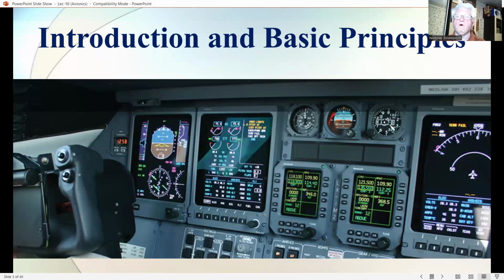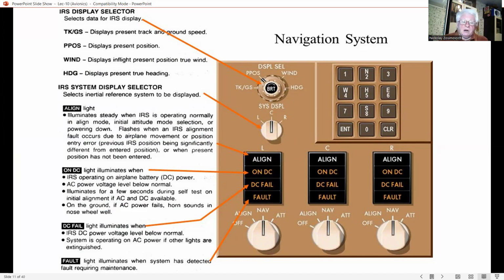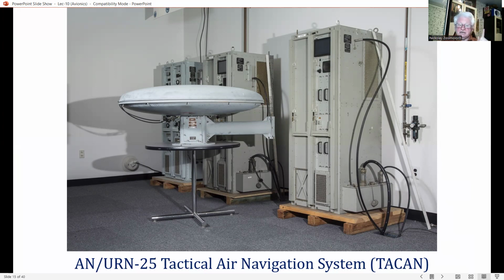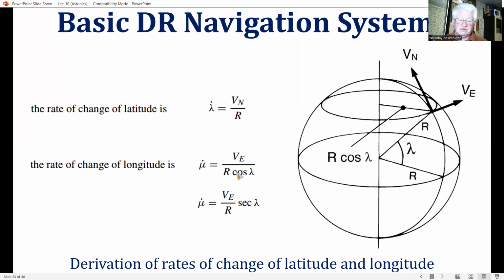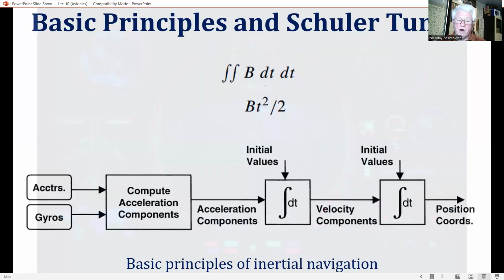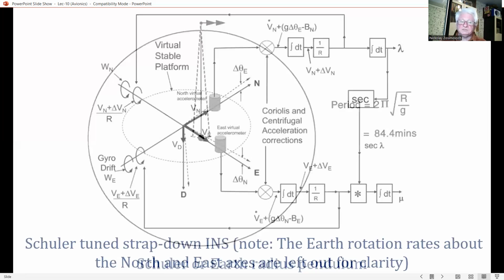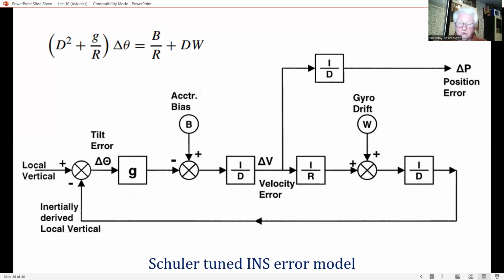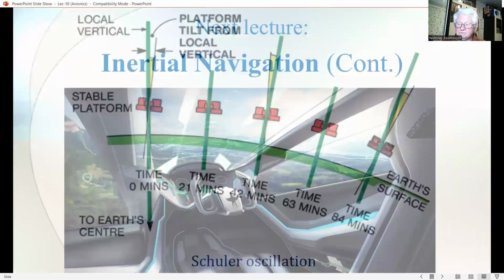Nickolay Zosimovych Avionics Lec 10